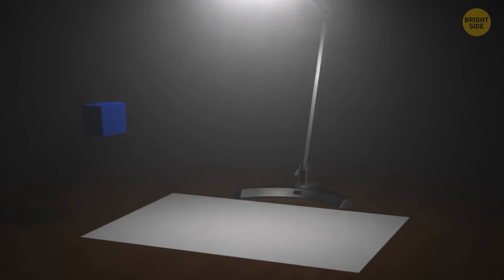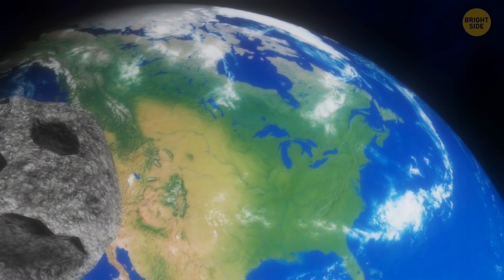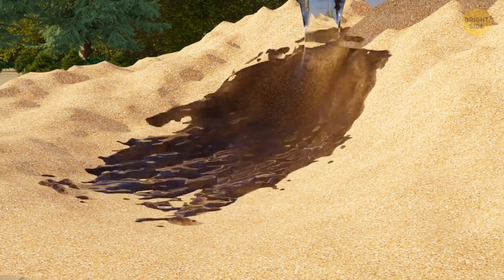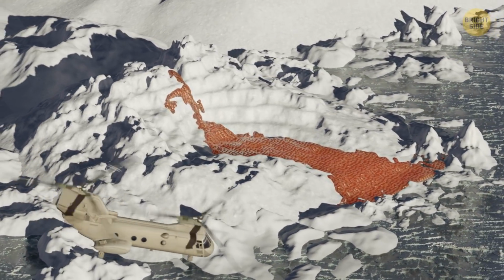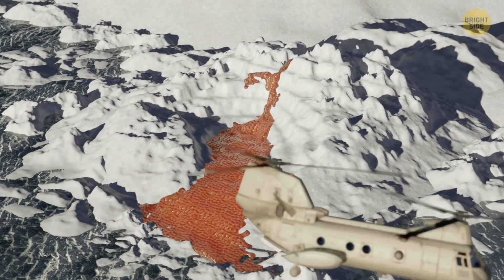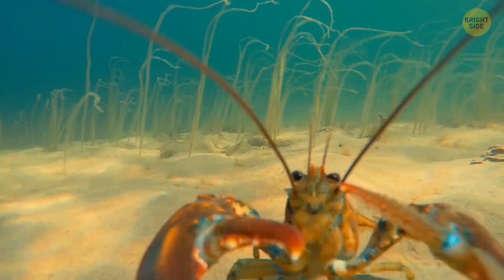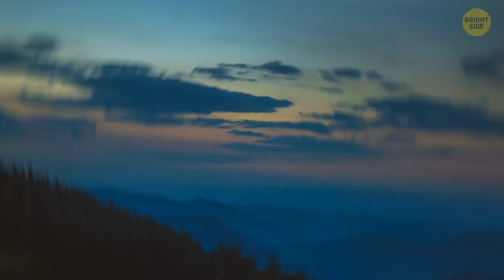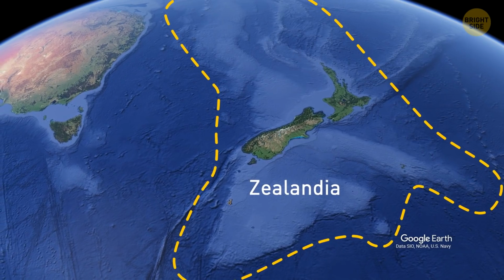Why Planes Shadows Disappear When They Take Off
It seems we know everything but then a small question gets us stumped. Like, when you see a plane flying but don't see its shadow. Why don't planes cast shadows? If you knew the answer to this question, you'll get your teacher really surprised. We bet you'll feel 10 times smarter after watching this video. Here're over 20 cool things to learn today!